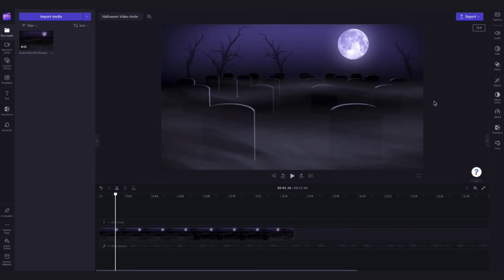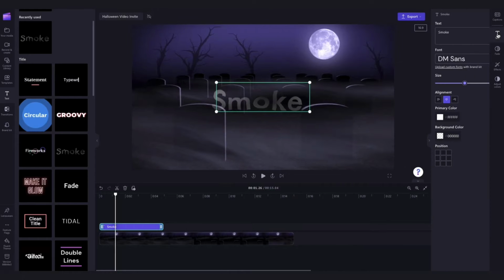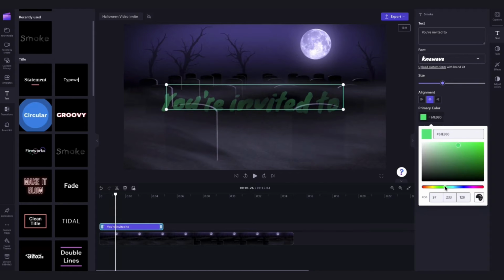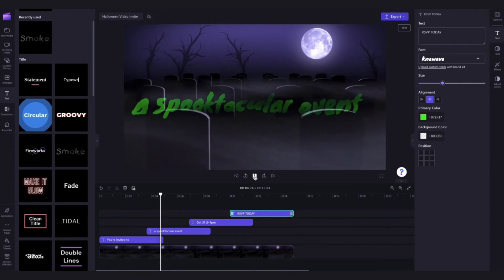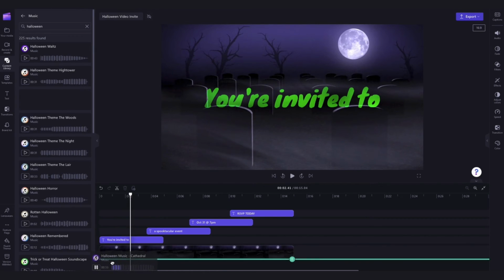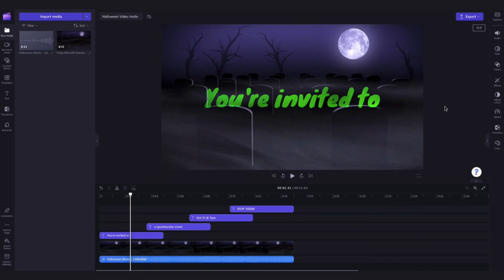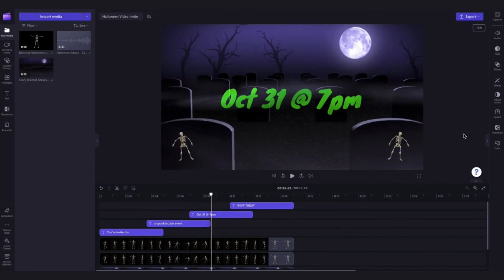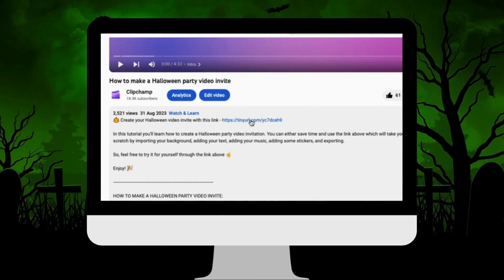How to make a Halloween party video invitation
In this tutorial you'll learn how to create a Halloween party video invitation. You can either save time and use the link above which will take you to our pre-made Halloween invite template, OR start from scratch by importing your background, adding your text, adding your music, adding some stickers, and exporting.

HOW TO MAKE A HALLOWEEN PARTY VIDEO INVITE:

00:00 Intro
00:07 How to access the template
00:32 How to add a background
01:00 How to add your party information
01:29 How to customize the text
02:04 How to duplicate the text
02:34 How to add music
03:11 How to add stickers
03:52 How to edit the pre-made template
04:08 How to export
04:21 Outro

Use this link to start video editing using the best free editing software